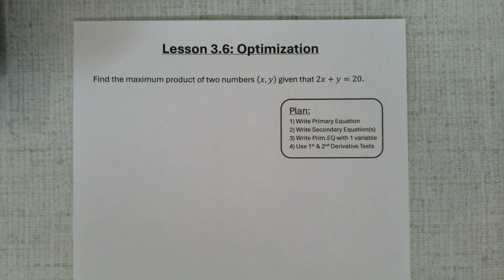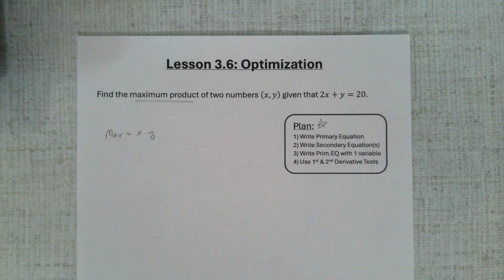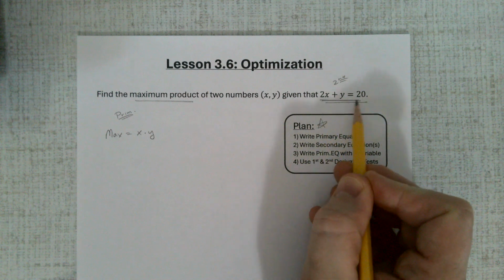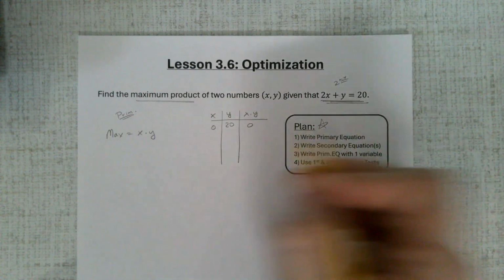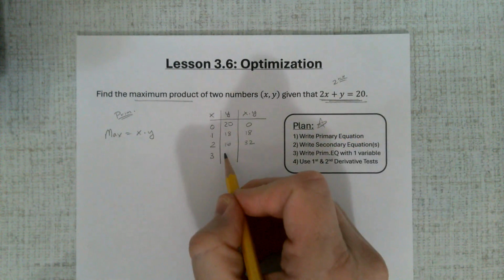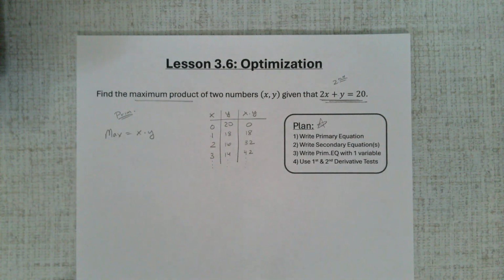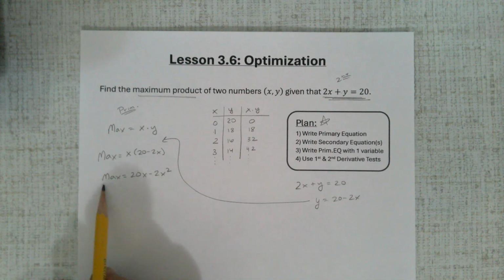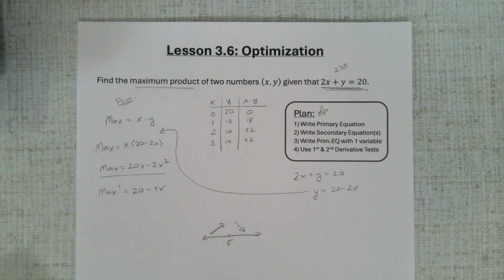3 6 Video Notes Optimization